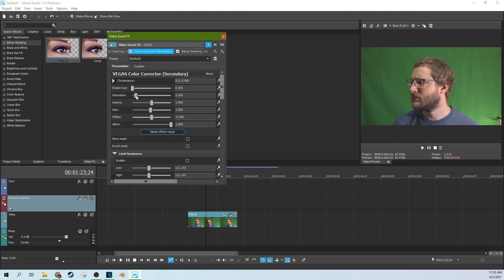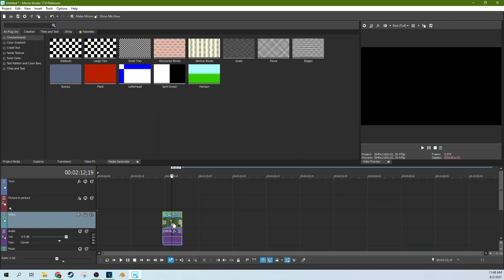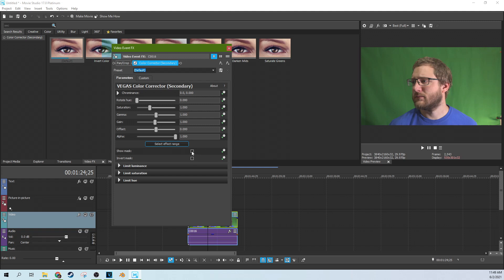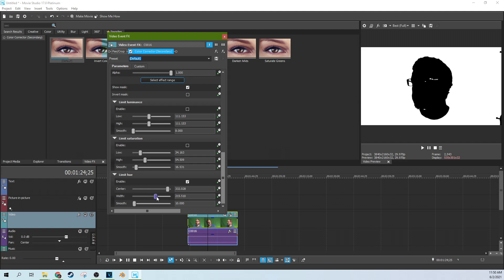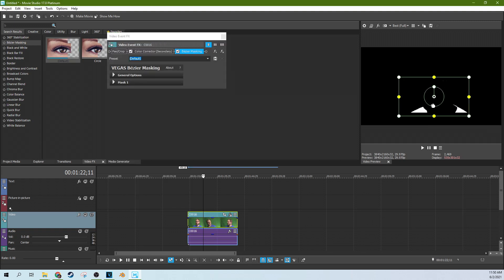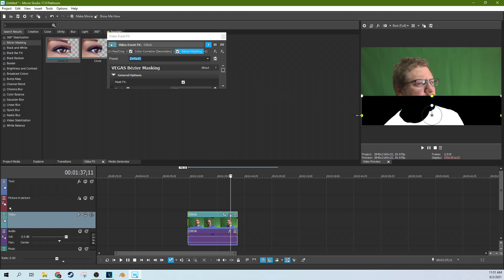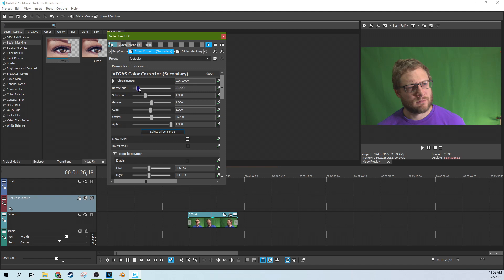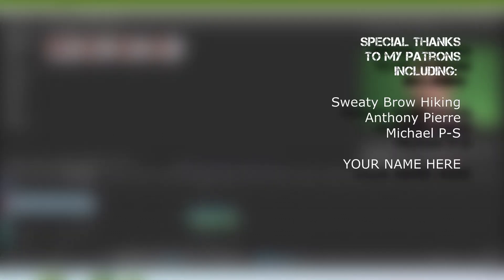How to Change Colors in Movie Studio 17 Platinum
How to Change Colors in VEGAS Movie Studio 17 Platinum How to do the color change effect in Movie Studio Platinum

My Studio Headphones: